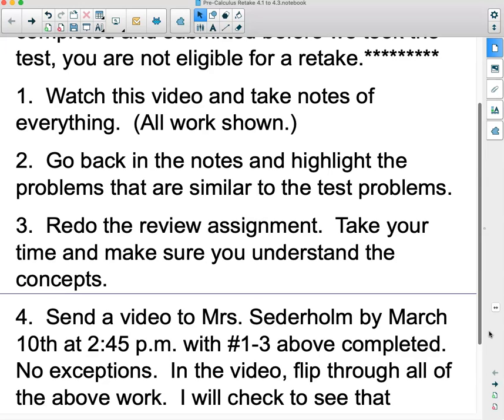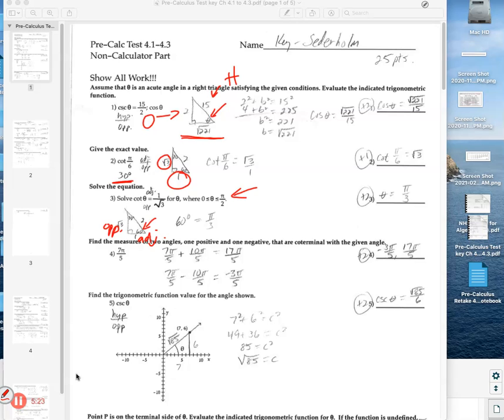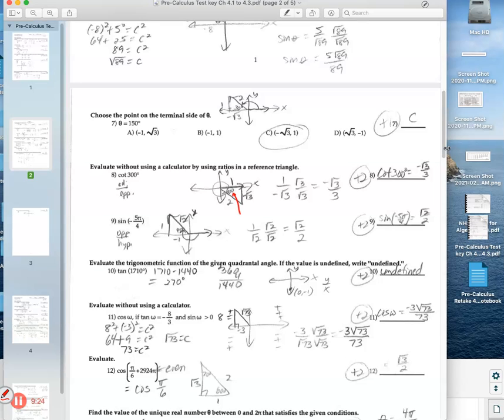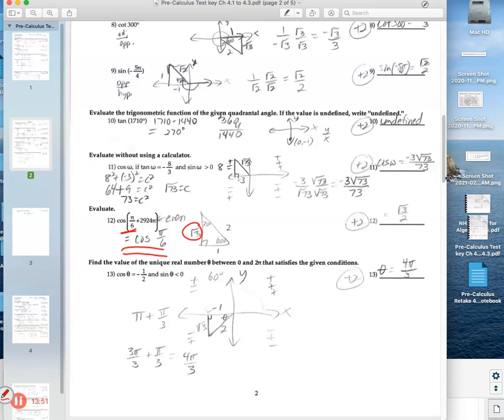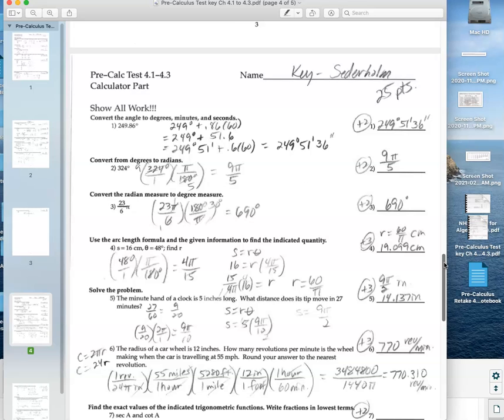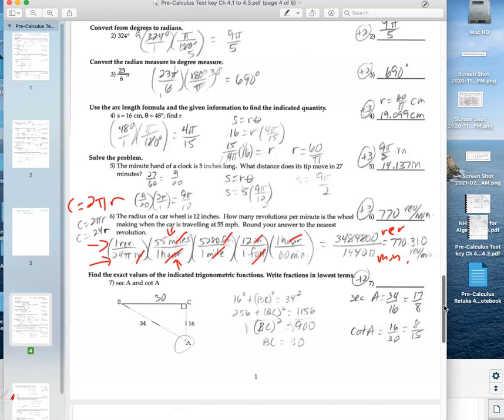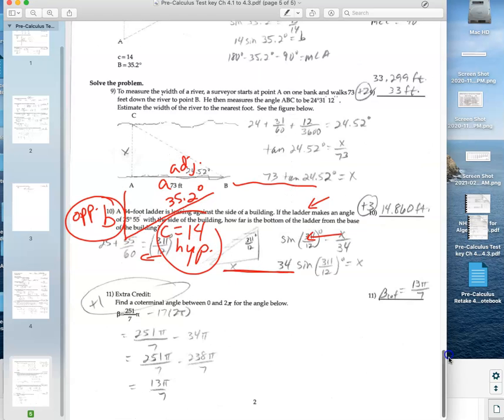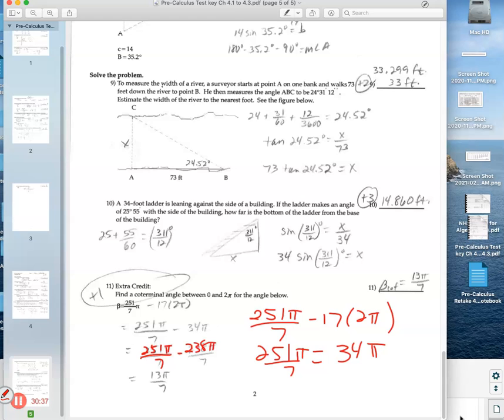Pre-Calculus Retake information for the Test of Sections 4.1 through 4.3